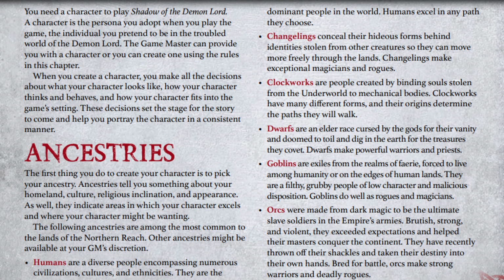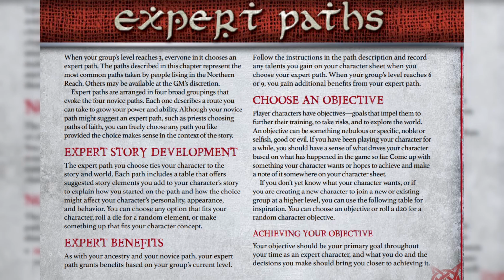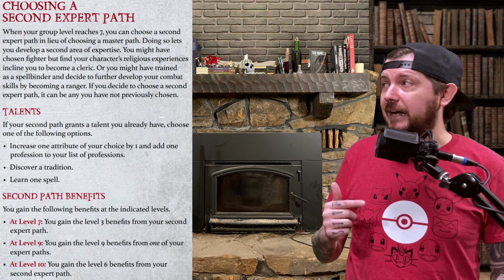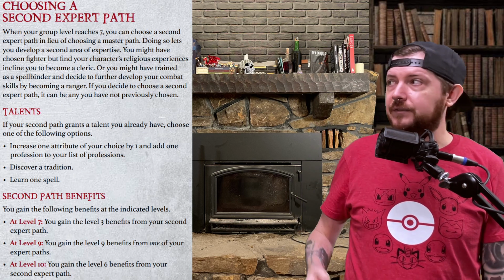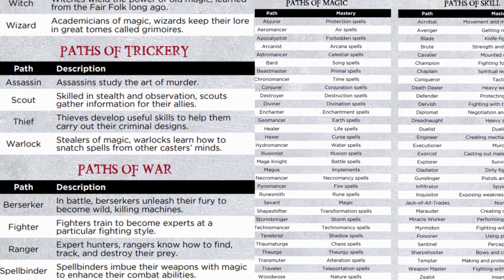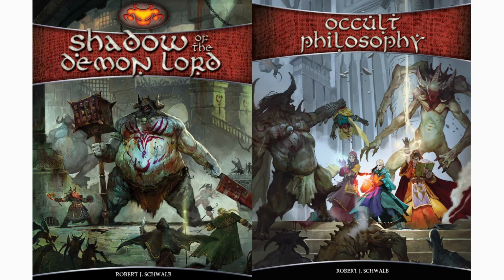Bored with D&D, Play Shadow of the Demon Lord!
Is Shadow of the Demon Lord better than 5e? (Fifth Edition)
Yes, in my opinion.

Hey all, Ryan here! I thought it was about time to tell you about my new favorite fantasy TTRPG! I've talked about and here is a video on it!

MOVE OVER WIZARDS!

This game is great! The way this game handles progression is what 5E should have done with multi-classing. What this game lack in depth it make up in polish. Levels 1-10 feel a heck of a lot better than levels 1-20 in 5e. plus who even hits level 20?

The shorter campaign style is great for players and GMs that are unable to play for years at a time. Although 10 sessions seem short it can be stretched out comfortably to 6 months and not feel like the game is getting tiresome.

In short, i LOVE this game. Play it! Robert J. Schwalb and team did an great job with this gem!

Fate or Chance- @_FateOrChance_
Chambo- @JustChambo
JD- @JD_FoC

Chambo- @JustChambo

Art used from Shadow of the Demon Lord Core Rule Book

Sound Effects provided by Epidemic Sounds